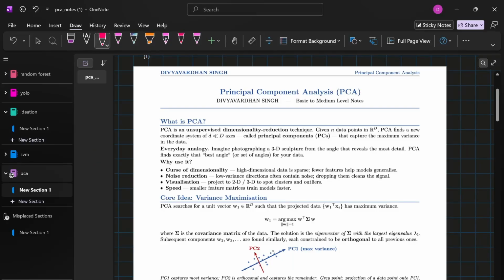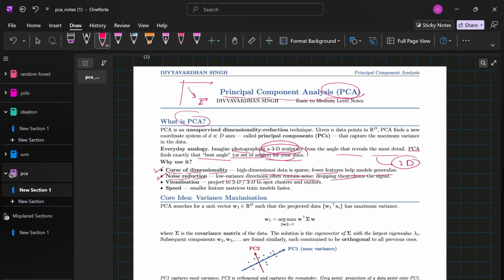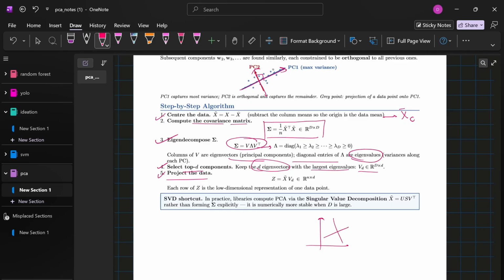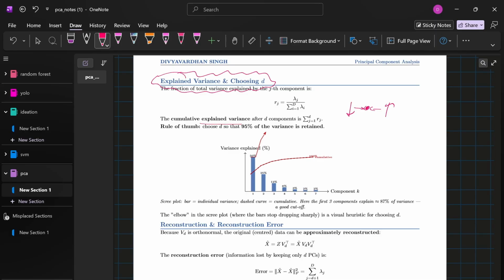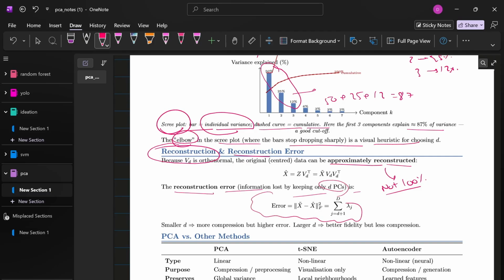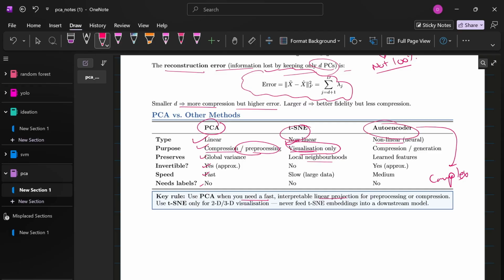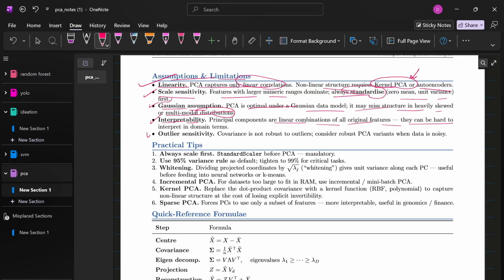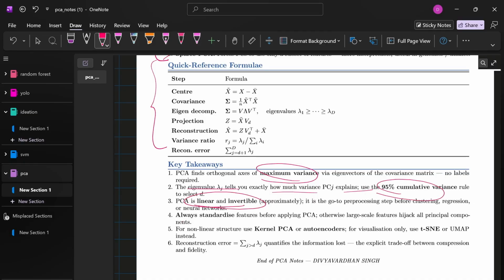PCA Explained in 8 Minutes | Machine Learning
Understand Principal Component Analysis (PCA) in Machine Learning in the simplest and most intuitive way possible.

In this video, we cover:

✔ What is PCA?
✔ Why Dimensionality Reduction Matters
✔ Curse of Dimensionality
✔ Variance Maximization
✔ Covariance Matrix
✔ Eigenvalues and Eigenvectors
✔ Principal Components
✔ Explained Variance Ratio
✔ Scree Plot
✔ Choosing the Number of Components
✔ Data Projection
✔ Data Reconstruction
✔ Reconstruction Error
✔ PCA vs t-SNE
✔ PCA vs Autoencoders
✔ Kernel PCA
✔ Whitening
✔ Practical Applications of PCA

Perfect for:
• Machine Learning Beginners
• AI/ML Students
• BTech Students